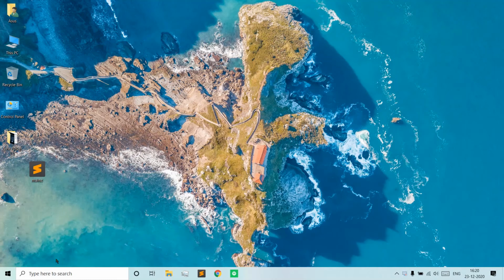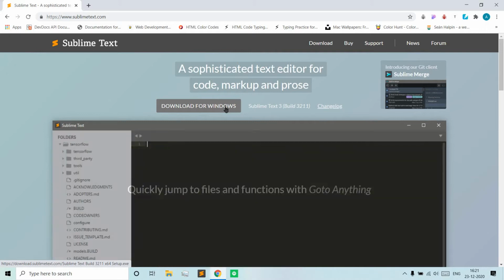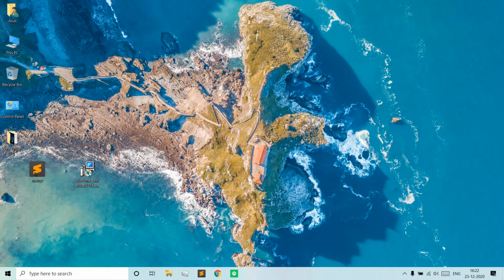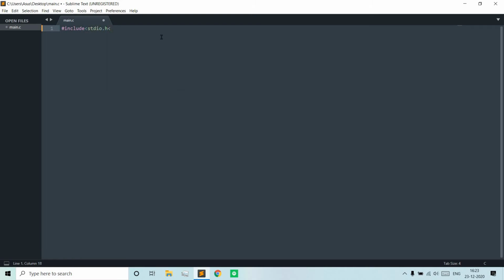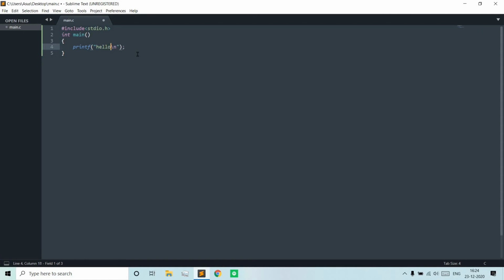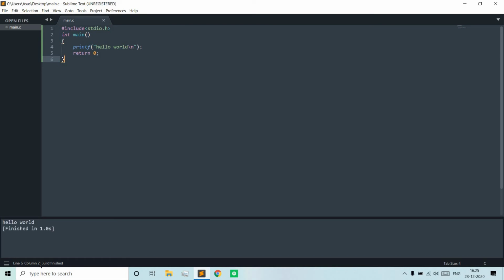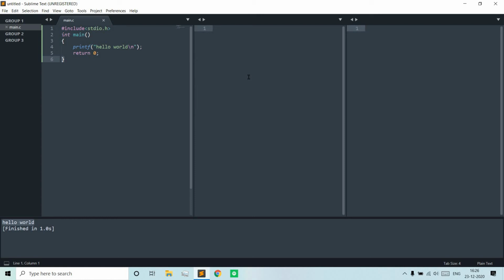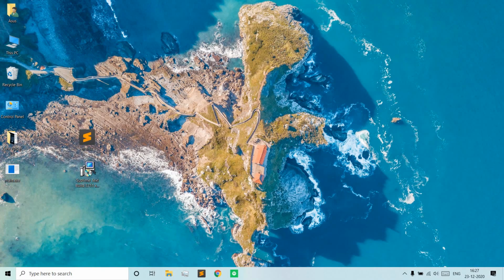Best IDE for programmers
In this video i am going you to introduce you to the best IDE for programming. Generally programmers suffers a lot in setup of their programming environment as different IDE's have different issues, most of them required a specific version and in some OS only selected version of a particular IDE works properly. I myself as a programmer have faced a lot difficulties in my earlier days. Here i will show you an awesome and very powerful text editor SUBLIME TEXT 3 which is the best text editor ever known. You'll be amazed to hear that many top competitive programmers and software engineers from profound companies uses the same text editor.
Let's go and explore this awesome tool.